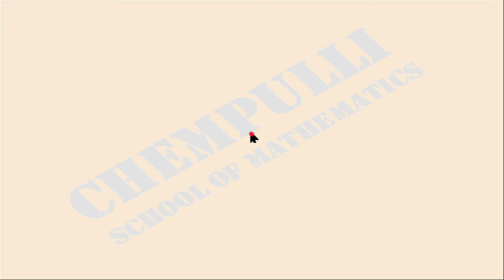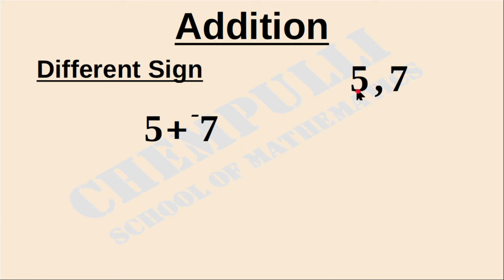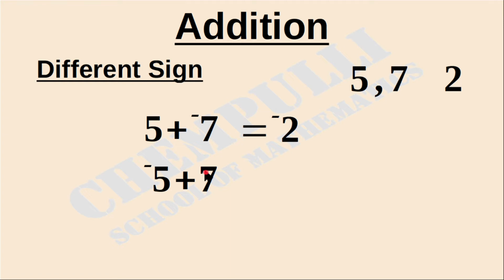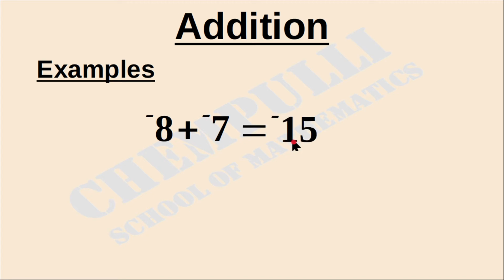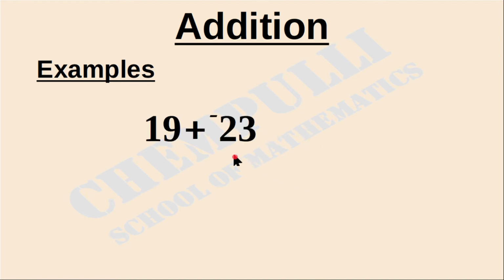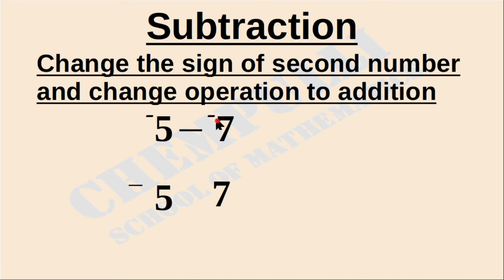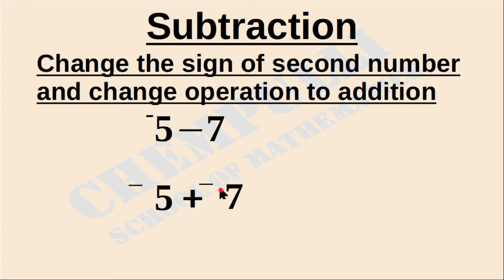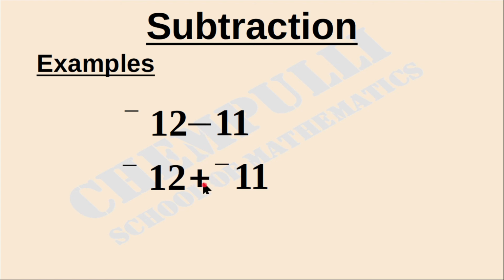Addition and subtraction of integers | negative and positive numbers | trick/shortcut | examples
This Pre-Algebra video tutorial explains the process of adding and subtracting integers. it includes plenty of examples with adding negative numbers  and subtracting negative numbers. The  methods explained here simplifies the process of adding integers and subtracting integers. This video contains practice problems of adding and subtracting integers with different signs as well.